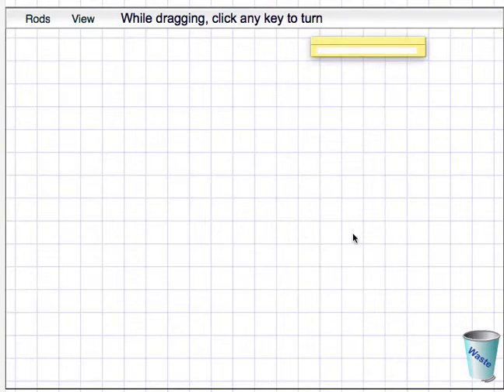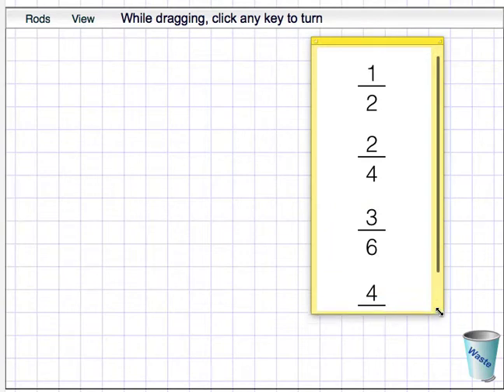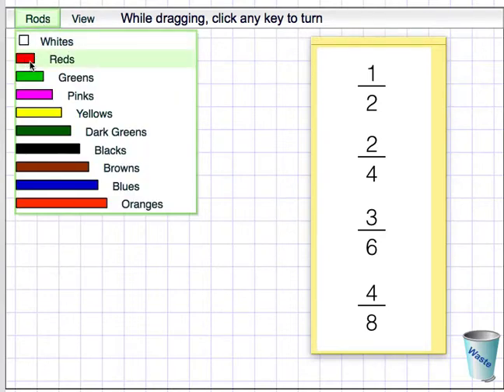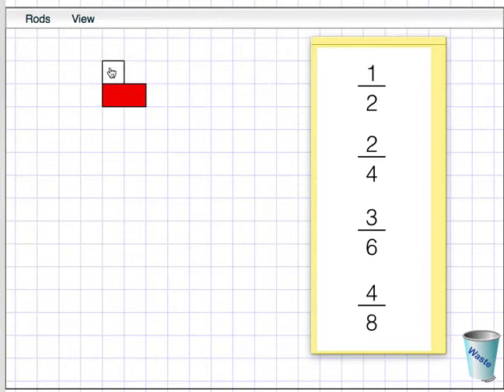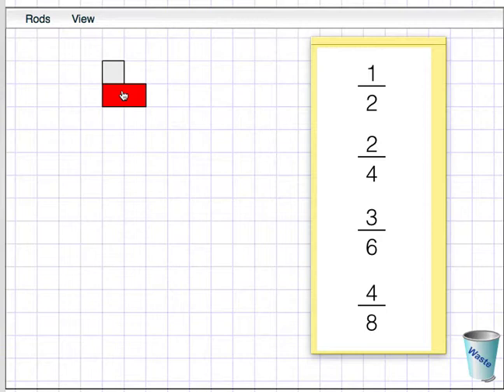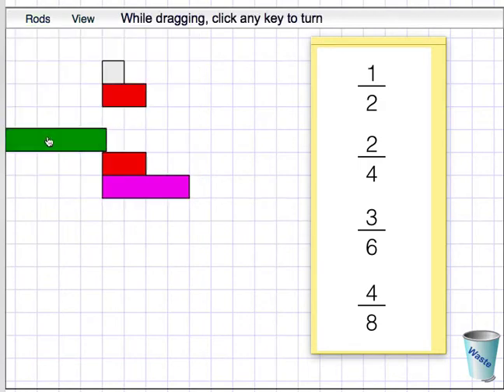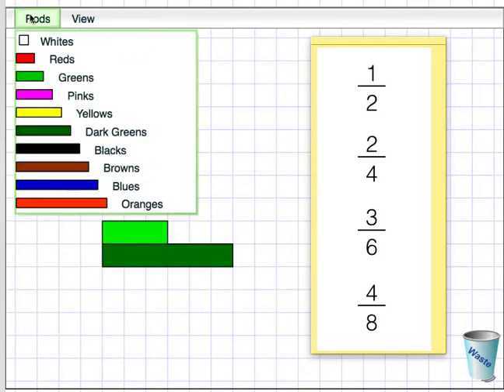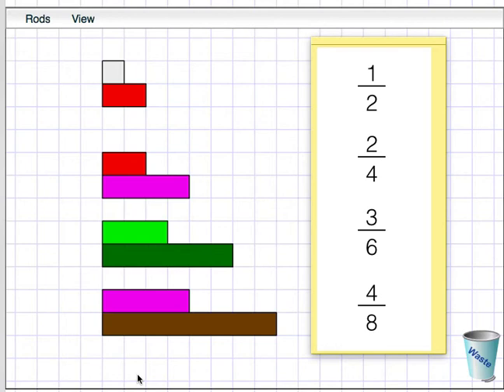MathinPictures26 Fractions using Cuisenaire Rods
This video is from the ‘Mathematics in Pictures’ series of books written for the iPad by Alan Graham and Roger Duke.  ’Fractions using Cuisenaire Rods' is designed to support children’s understanding of the two whole numbers that form a fraction – called the numerator and the denominator. This is demonstrated visually using Cuisenaire Rods. For more information on children’s learning, look